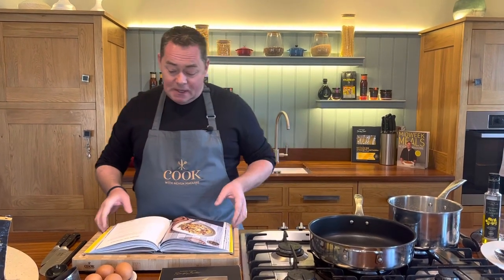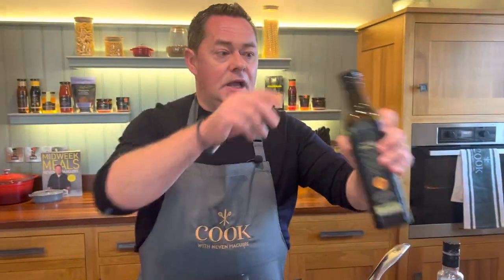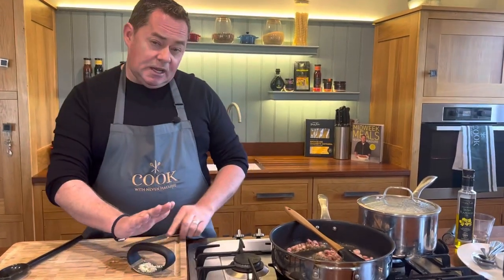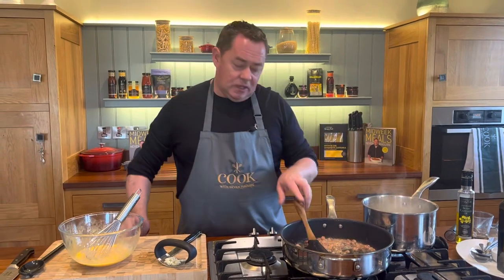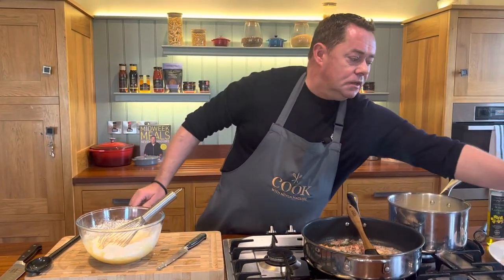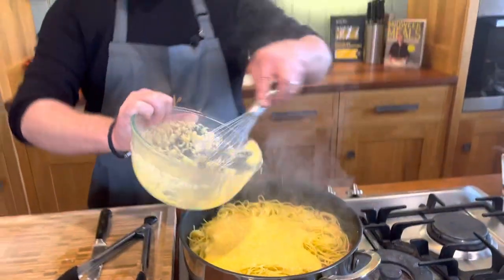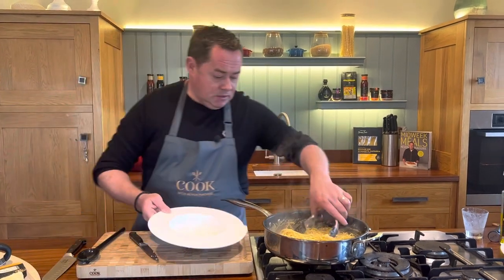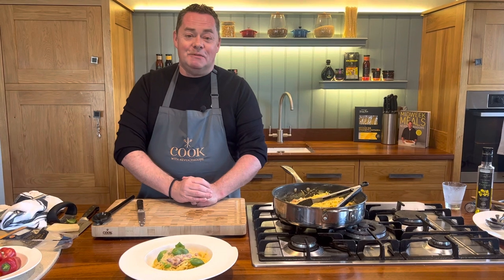Pasta carbonara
So easy and delicious this pasta recipe will keep the family happy 😃